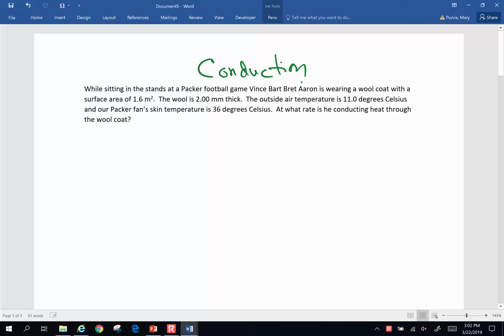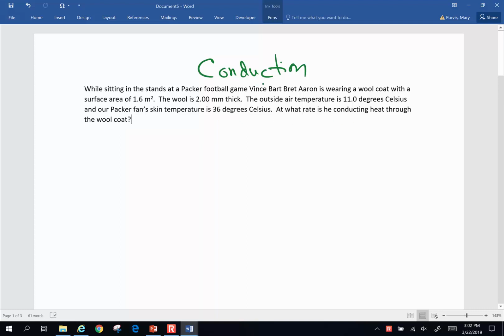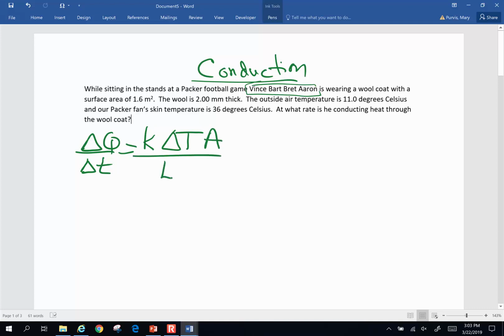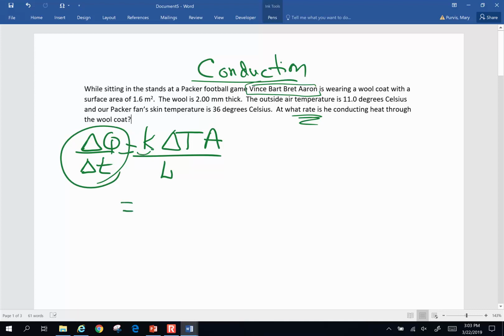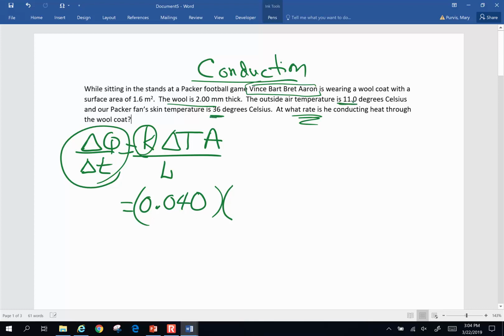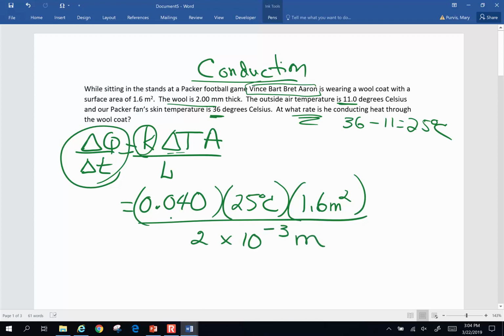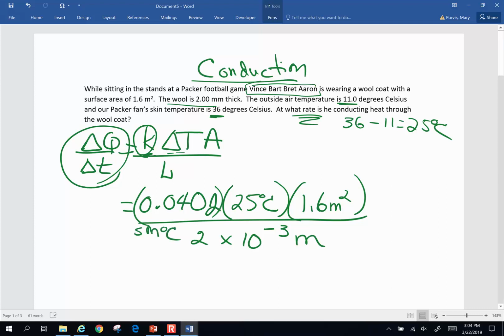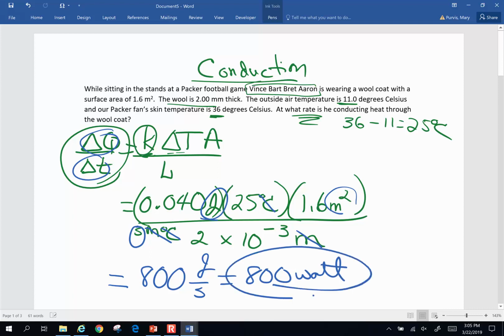P14-18 Conduction Example Problem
In this example problem we calculate the amount of heat energy conducted through a material based on the surface area, thickness and thermal conductivity coefficient of the material.